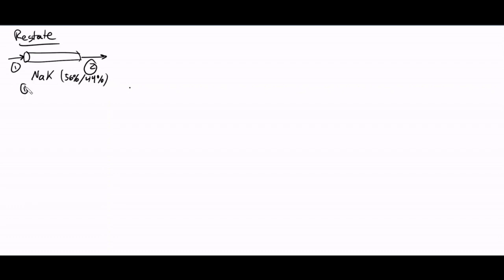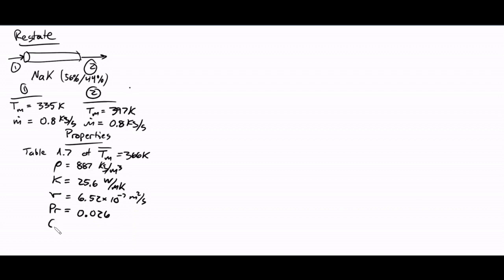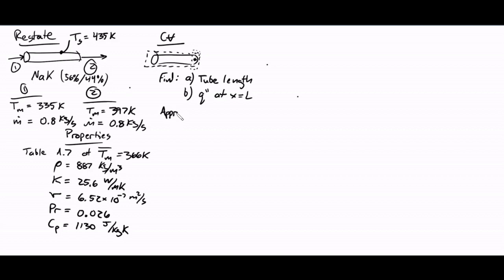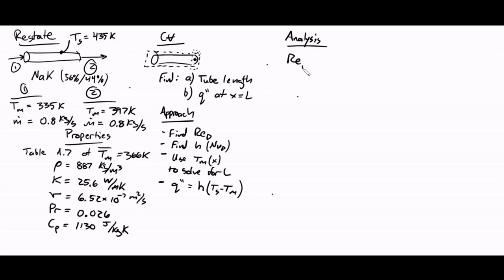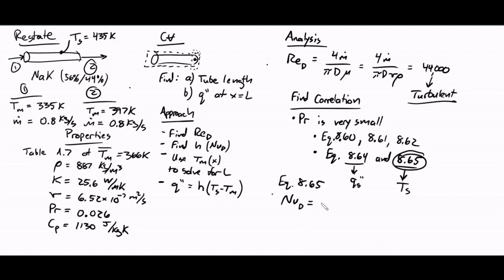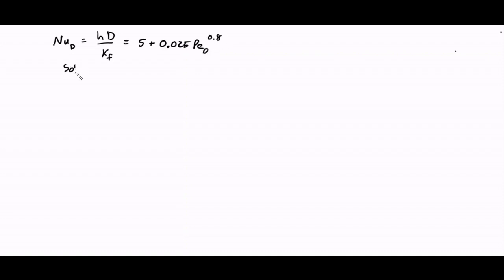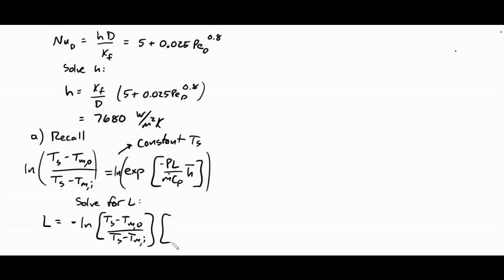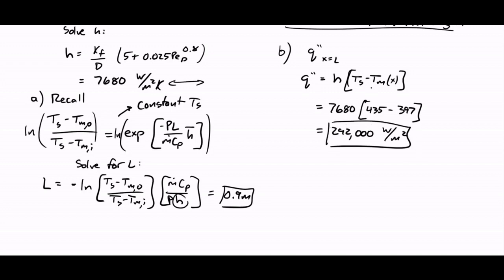HW 8 Practice 2 - Internal Flow Correlations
In this problem we are asked for find the length of a pipe to produce a certain mean temperature at the outlet. This is the second practice problem for homework 8 in Dr. Mulford's heat transfer class. This problem is found in Bergmann and Lavine 8th Edition.